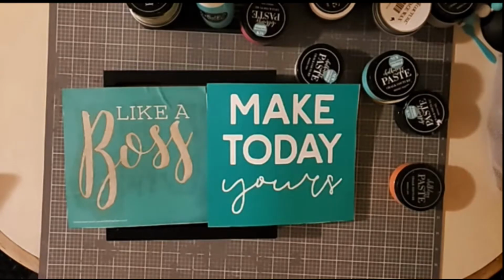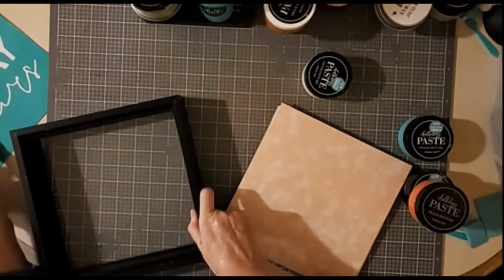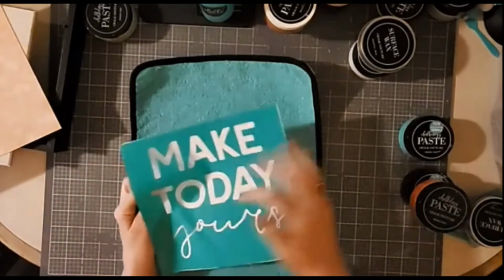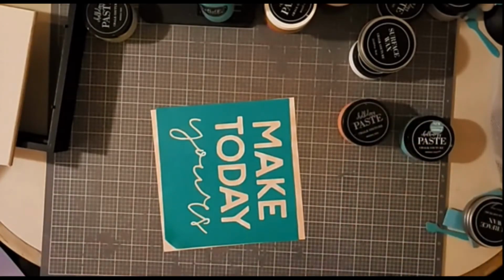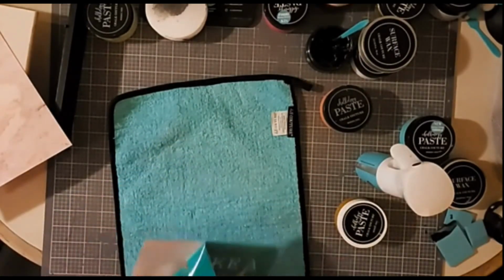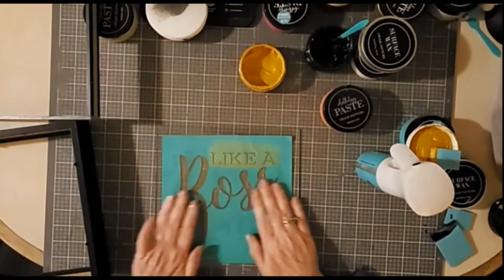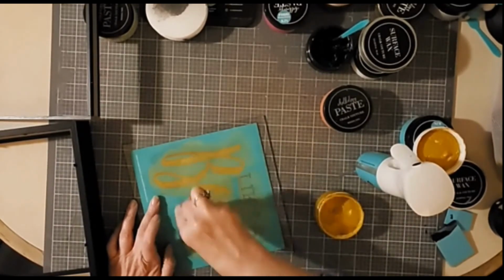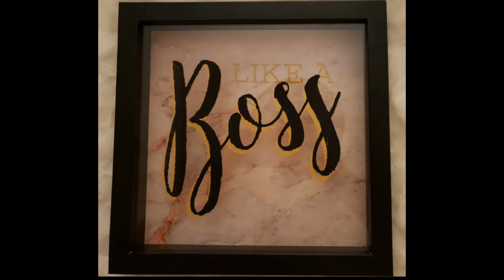How to Use Chalk Couture on Paper or Glass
Please join me for a little tutorial about how to use Chalk Couture's Chalkology Paste to chalk on paper and glass.